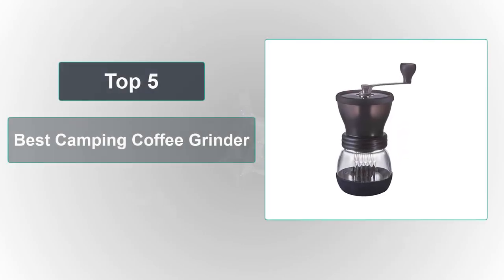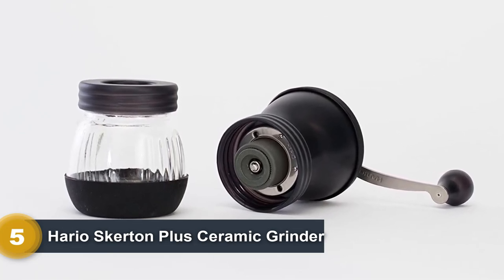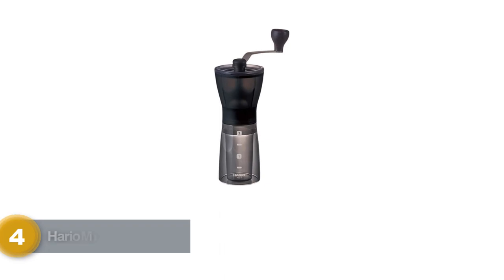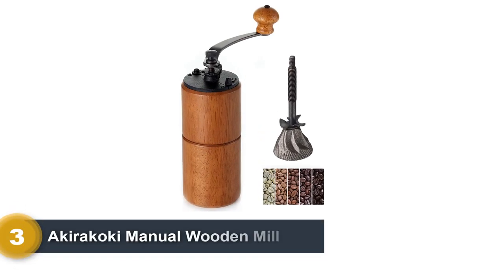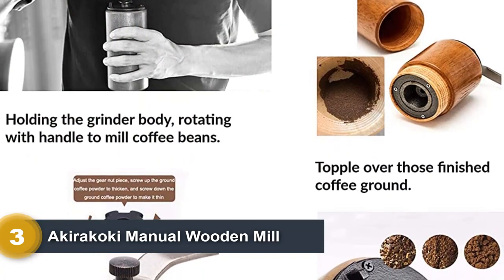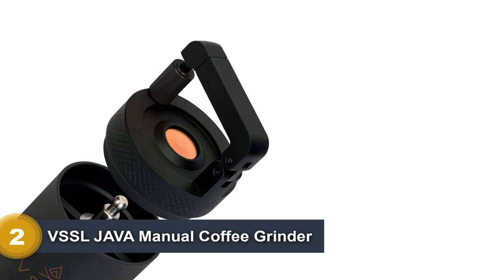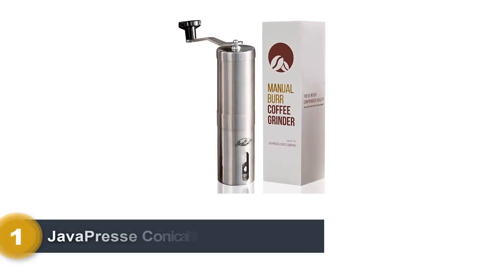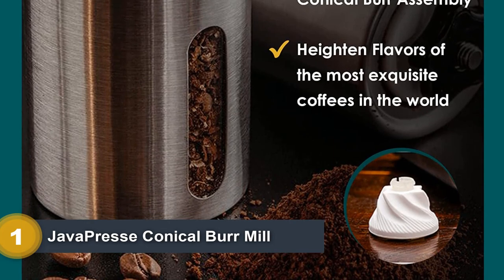The Best Camping Coffee Grinder That Is Quiet And Easy To Use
If you're looking for the Coffee Grinder, you've come to the right place. In this video our top 5 listing have been used and tested by our experts. Our expert research team analyzes the product Based on Our user friendly reviews, features, price & quality. So,doesn’t hesitating to choose one on those top 5 list below.

::✪ ⇩⇩⇩🛒 5 BEST SELLING PRODUCT ON AMAZON 🛒 ⇩⇩⇩✪
TOP (1)  ►► ⇩⇩⇩  JavaPresse Conical Burr Mill
➜ Price:
TOP (2)  ►► ⇩⇩⇩  VSSL JAVA Manual Coffee Grinder
➜ Price:
TOP (3)  ►► ⇩⇩⇩  Akirakoki Manual Wooden Mill
➜ Price:
TOP (4)  ►► ⇩⇩⇩  Hario Mini Slim Plus Ceramic Coffee Mill
➜ Price:
TOP (5)  ►► ⇩⇩⇩  Hario Skerton Plus Ceramic Grinder
➜ Price:

Why selected products are best?
➜ 100% Ensure Quality
➜ Reasonable Price Level
➜ Best Selling Product
➜ 5  Star User Ratings
➜ Big Discount Price Today